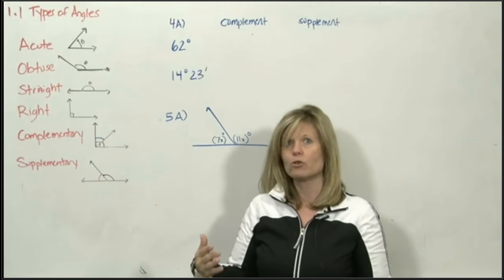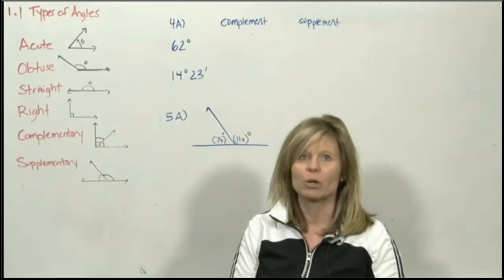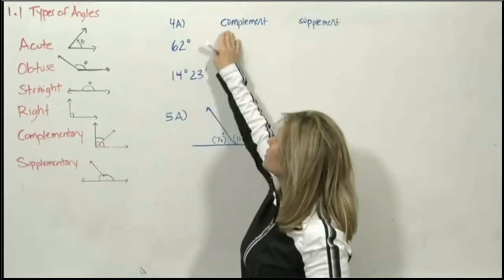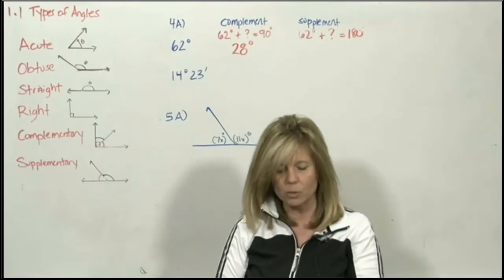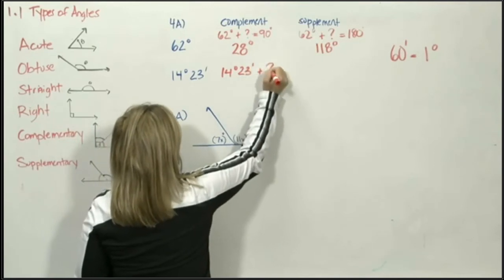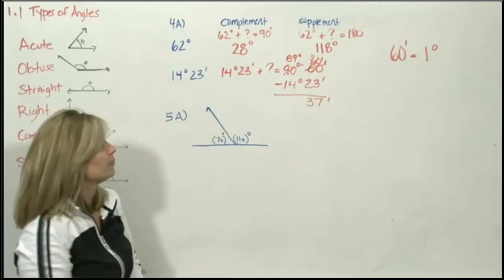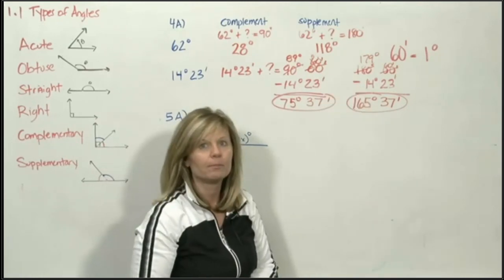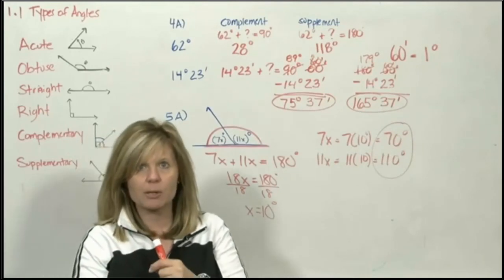math 112 section 1.1A angle relationships